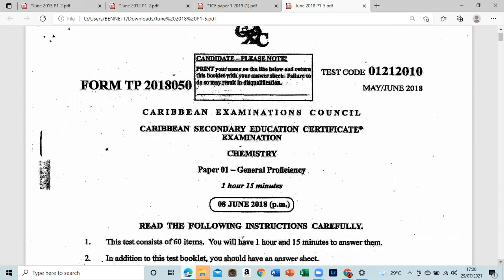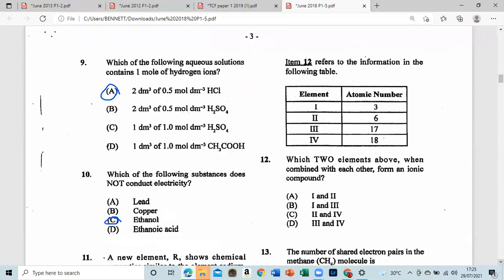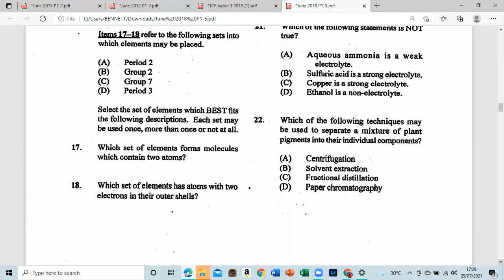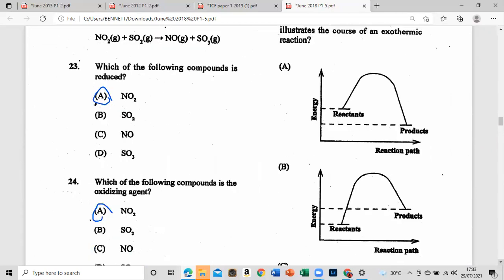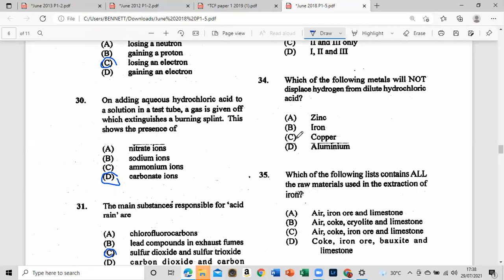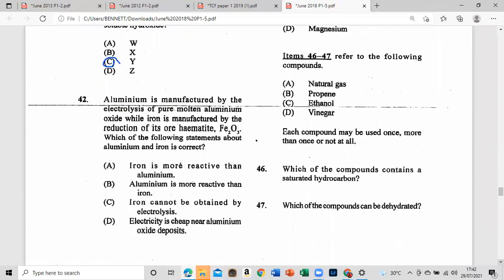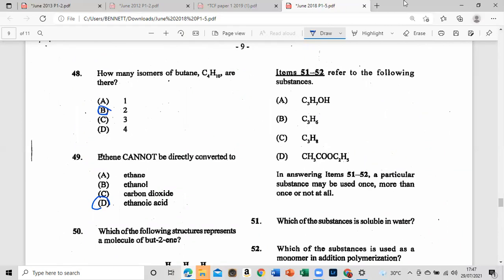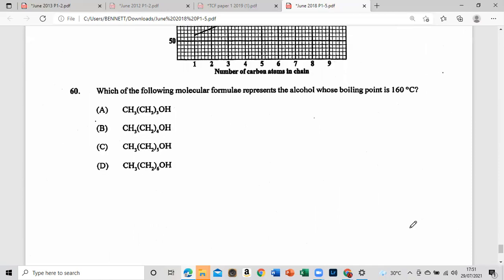CSEC CHEMISTRY 2021 YEAR 2018 WORKED SOLUTION 1- 60